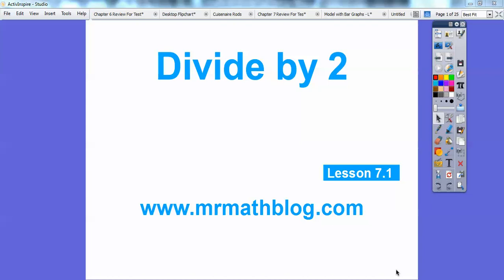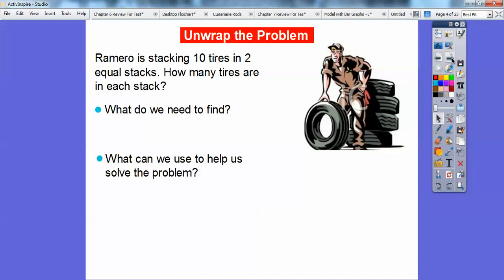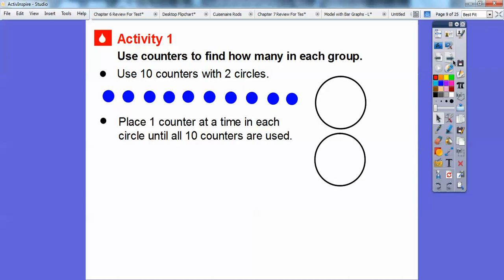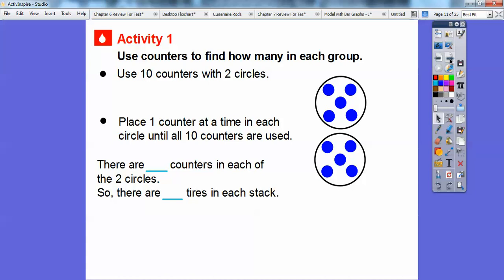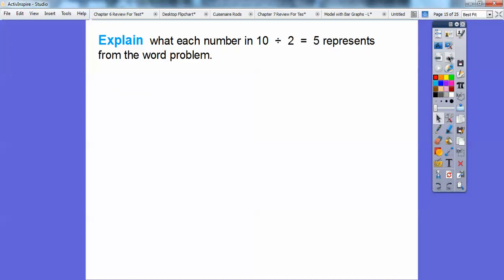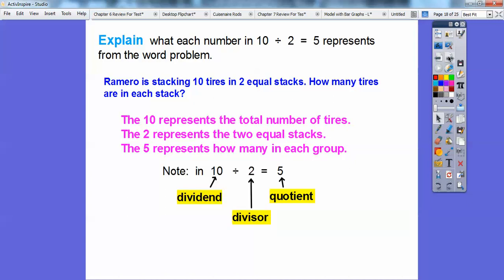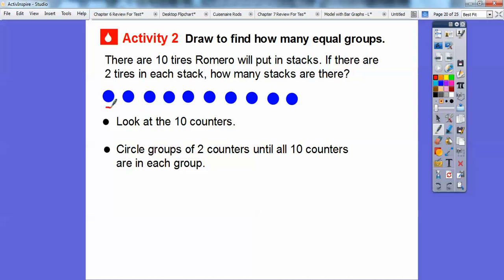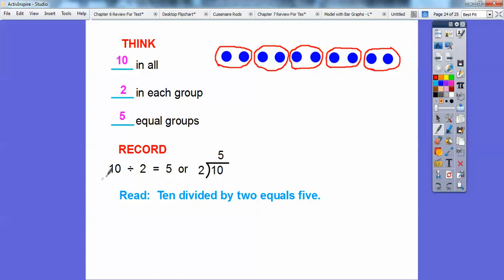Divide by 2 - Lesson 7.1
This is a fast-and-easy lesson that shows a couple of methods when dividing by 2.